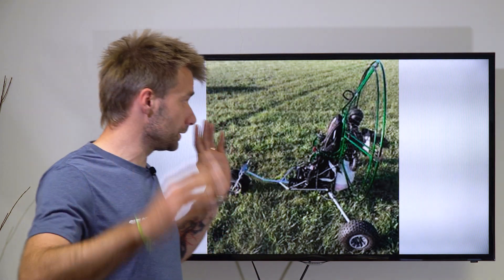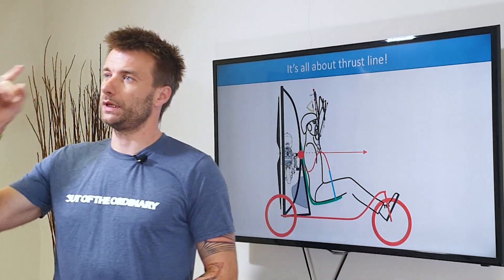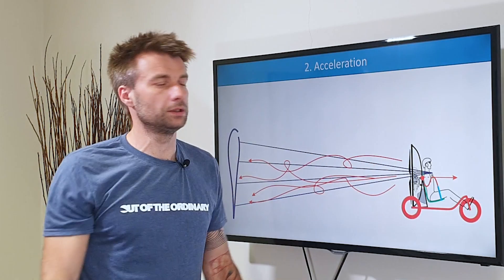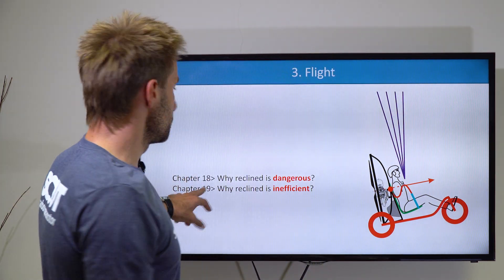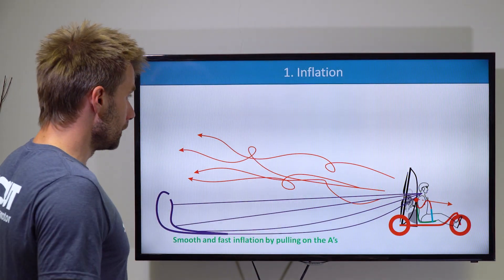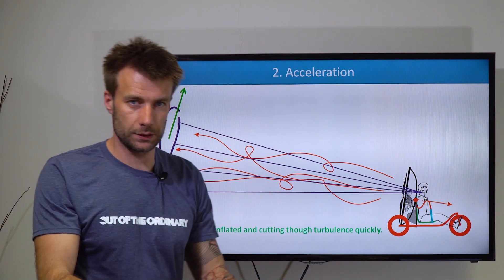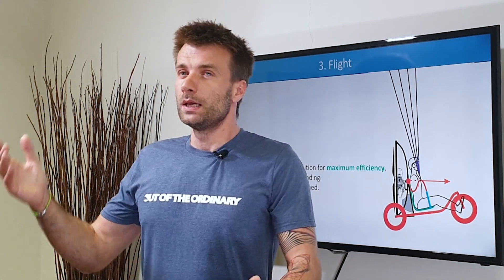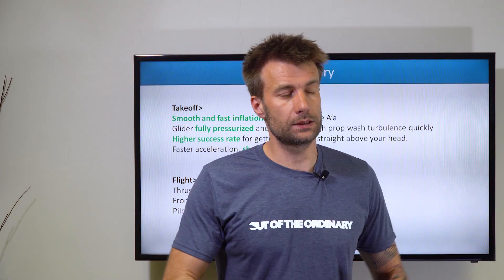Trike ideal thrust line. Paramotor geometry part 36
Why most of the trikes have the thrust line parallel with the ground? We don't know that, but we do know how it should look like and how it should be oriented for the best takeoff and in-flight characteristics.

In this Video, Miro explains how the ideal thrust line angle should look like and why it is so!

Topics that will be covered in this classroom:
*Please, be aware that we are adding videos each week, so there can and will be changed to this list.

1. Intro:  Searching for the ultimate best paramotor - what is or will be your flying style?
2. Paramotor suspension, part 1: Why suspension is the most important characteristic of a paramotor?
3. Paramotor suspension, part 2: Why weight-shift is more fun and safer?
4. Paramotor suspension, part 3: How much weight-shift authority you get from your paramotor?
5. Paramotor suspension, part 4: Pitch stability under power
6. Paramotor suspension, part 5: Speed bar behavior
7. Paramotor suspension, part 6: Ground-handling and running with a paramotor
8. Paramotor suspension, part 7: Comfort in flight
9. Paramotor suspension, part 8: The secret question mark suspension.
10. Paramotor suspension, part 8: The big comparison of paramotor suspension systems
11. Torque: Why and how much torque we face?
12. Torque: Why don't we use counter-rotating propellers?
13. Torque compensation on high suspension paramotors
14. Torque compensation on medium and low suspension paramotors
15. Torque: SCOUT Dynamic Torque Compensation.
16. Comparison of torque compensation systems
17. Gyroscopic effect on paramotors
18. The geometry of the paramotor frame, part 3: Why being reclined is dangerous?
19. The geometry of the paramotor frame, part 1: Why being reclined is inefficient?
20. Geometry of the paramotor frame, part 4: Big comparison of paramotor frame geometry
21. Harness geometry, part 1 - getting in and out of the harness
22. Harness geometry, part 2 -Why some harnesses are more comfortable than others?
23. paramotor safety, part 1: Load test of paramotors
24. paramotor safety, part 2: Attachment of the gooseneck bars to the main frame
25. paramotor safety, part 3: crumple zones and back protection
26. paramotor safety, part 4: Beware of getting the throttle cable into the propeller
27. paramotor safety, part 5: propeller clearance
28. How much power do you need?
29. Standard 125 cm prop or larger?
30. How much does weight matter?
31. Do you need a clutch?
32. Electric starter or manual?
33. How important is aerodynamics of paramotors? fuel tank hanging low
34. How much fuel capacity do you need?
35. What is the ideal paramotor for tandems?